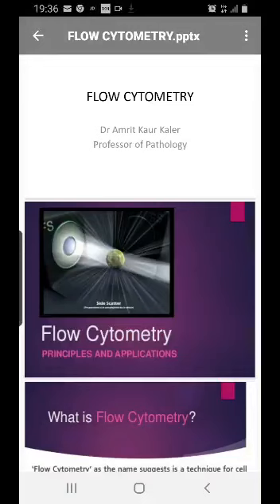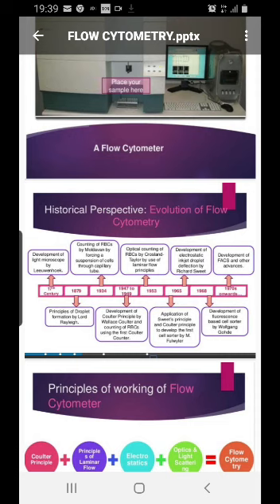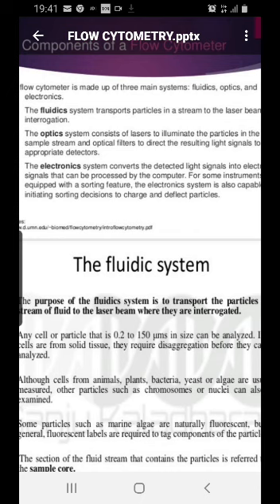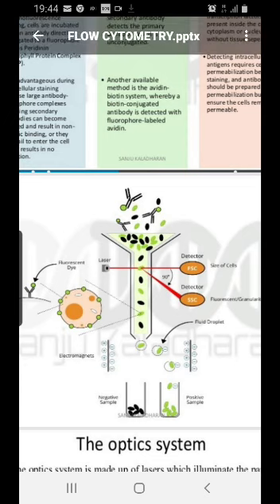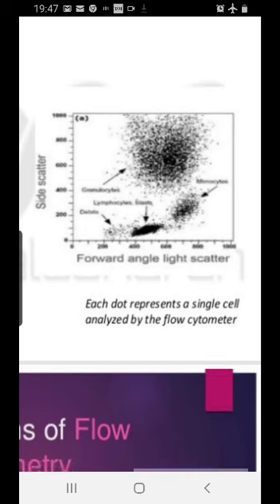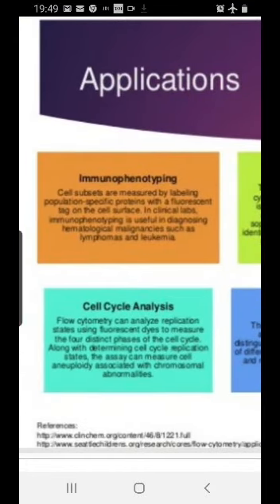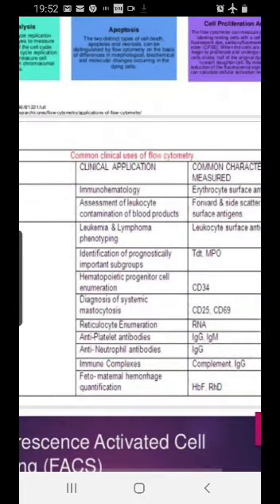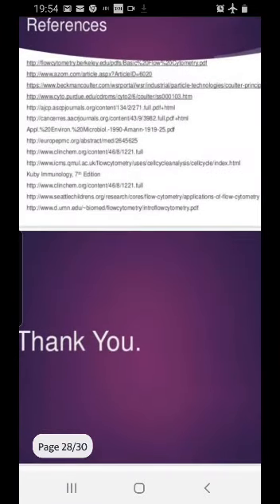13 05 2020 Pathology Flow Cytometry B Sc MLT 3rd YR